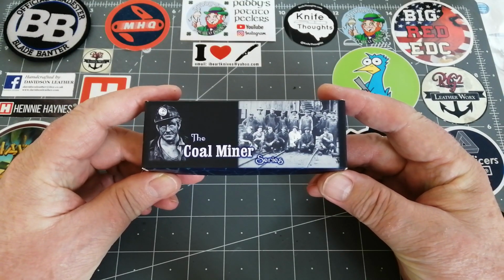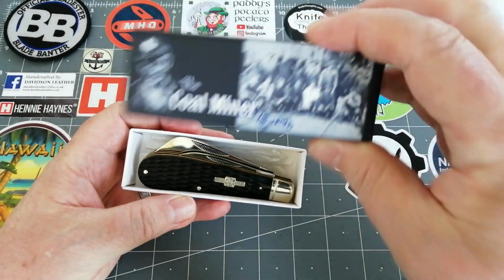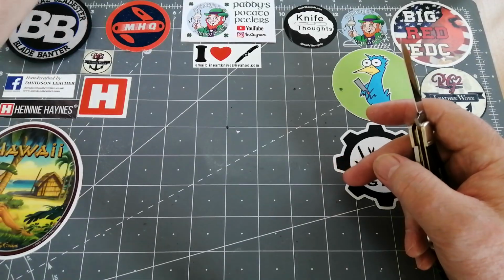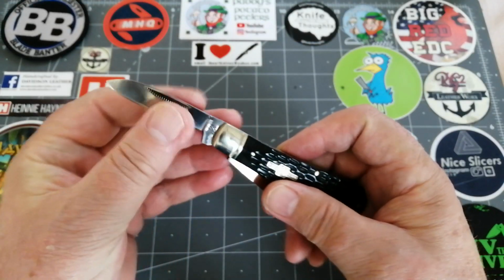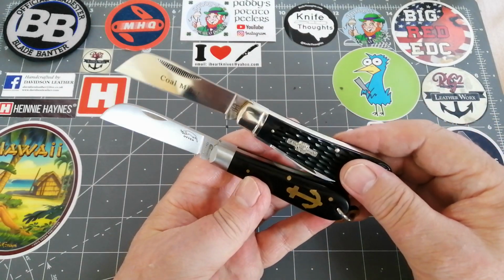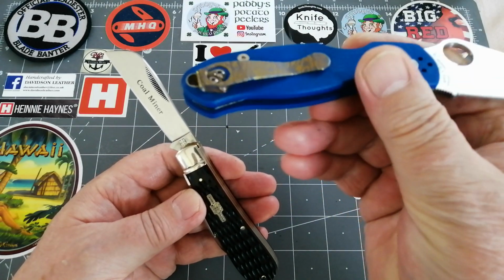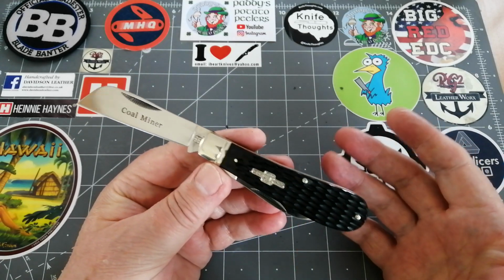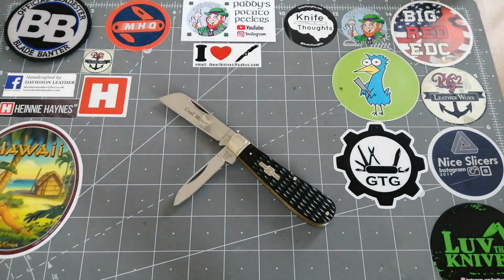Rough Rider Coal Miner. Two bladed work knife. 👍 Fm Hennie Haynes.uk.